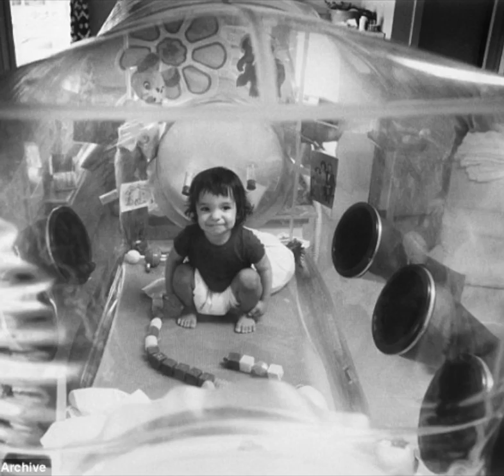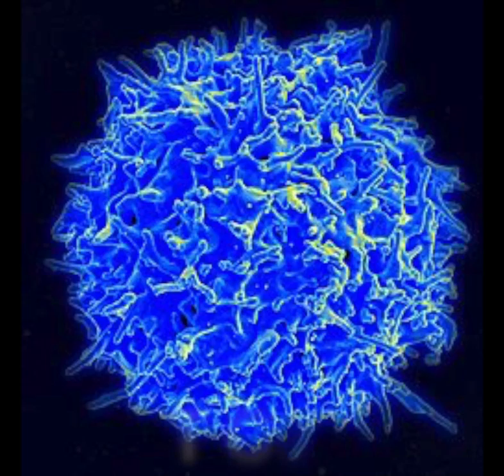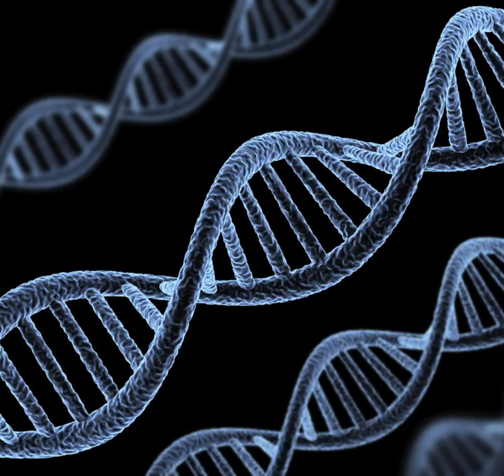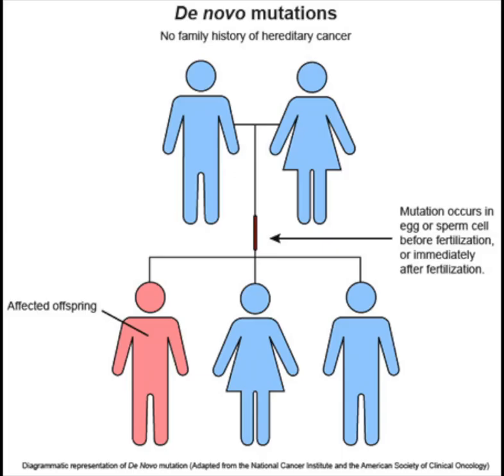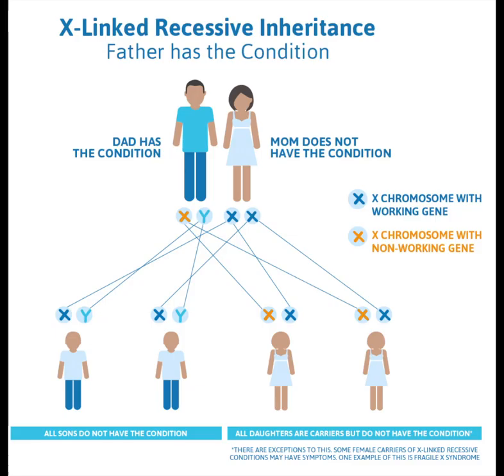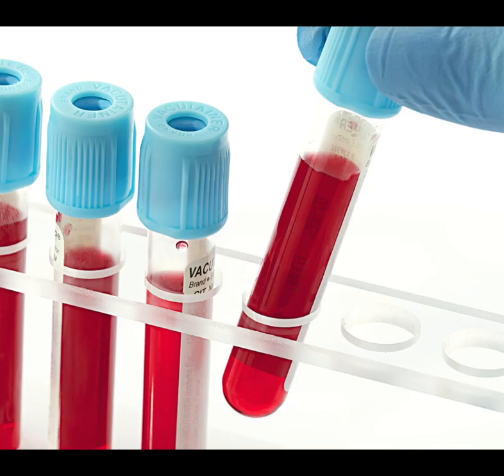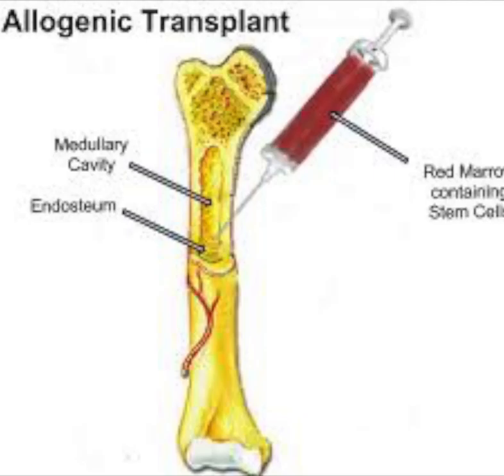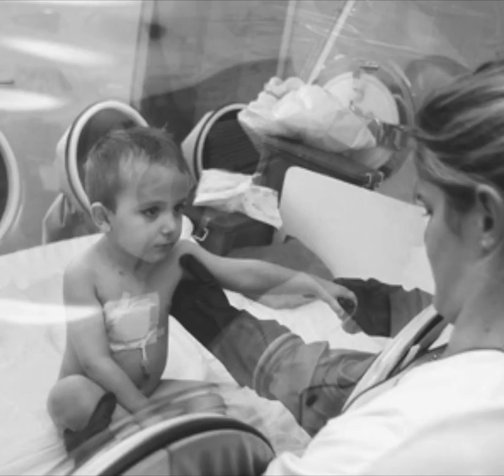SCI movie (Josh King)